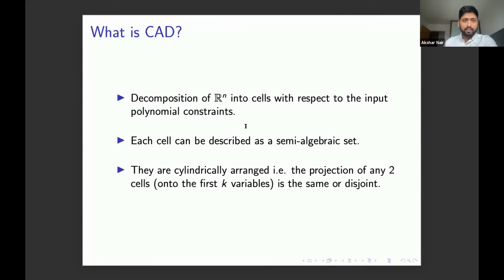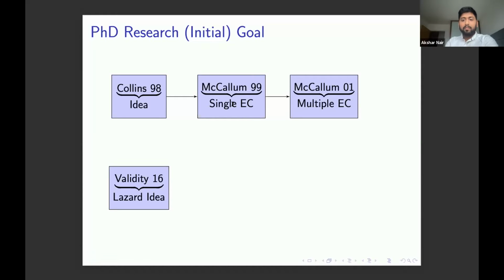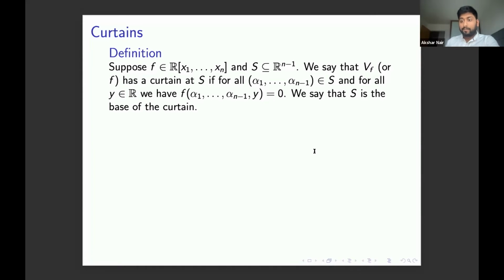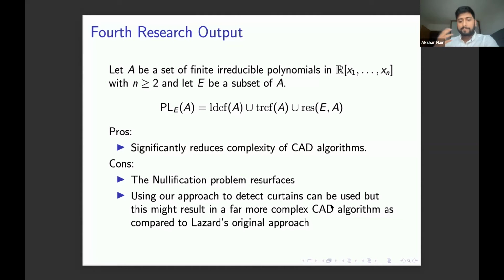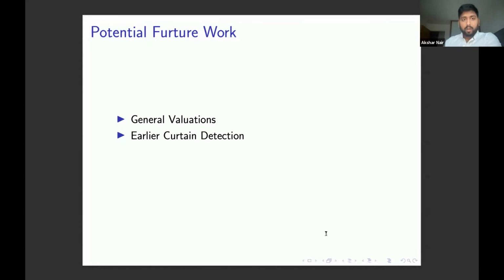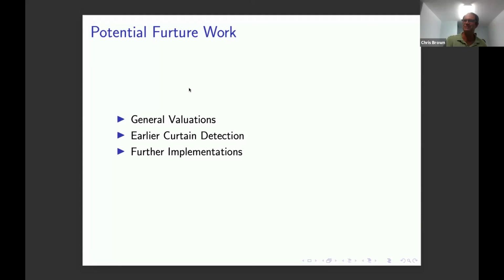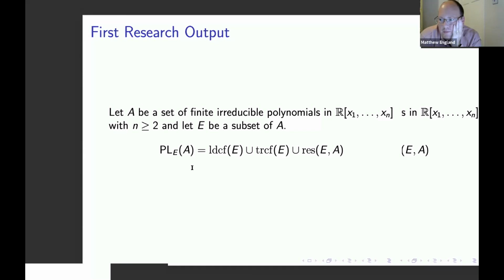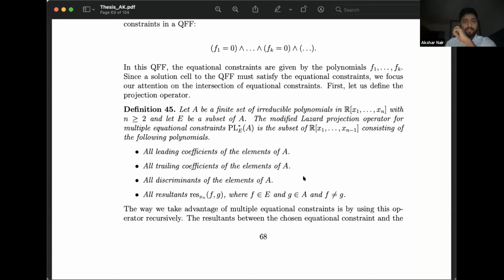Akshar Nair - Equational Constraints, the Lazard Projection and the Curtain Problem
Akshar Nair presents "Equational Constraints, the Lazard Projection and the Curtain Problem" at the 2021 International Workshop on Satisfiability Checking and Symbolic Computation.

Abstract. Simple (complicated in practice) tasks such as moving the piano can be decoded into a simple mathematical problem consisting of polynomial inequalities and equalities. One method of solving these systems is using Cylindrical Algebraic Decomposition. CAD consists of decomposing n-space (mainly ℝⁿ) into semi-algebraic sets (called cells) while respecting some given conditions. CAD algorithms have existed for over 30 years and the first order-invariant CAD algorithm was introduced by G.E. Collins in 84. Unfortunately, this method did have problems with polynomials that nullified over a certain region. D. Lazard provided a new valuation with a modified algorithm that produced a lazard valuation invariant CAD. My research builds on Lazard’s theory, by creating algorithms that take advantage of certain polynomial constraints known as equational constraints. As part of these modifications to Lazard’s algorithm, I introduce various terminologies such as curtains. In this talk, I cover the various development stages of my PhD research finally leading to my latest result that provided a method that can use multiple equational constraints from the input polynomials. Further to this, I will conclude the talk by a quick overview of the complexity analysis of the above-mentioned methods showing the steady improvements in CAD theory.

Authors:
Akshar Nair, University of Bath, United Kingdom
James Davenport, University of Bath, United Kingdom
Gregory Sankaran, University of Bath, United Kingdom